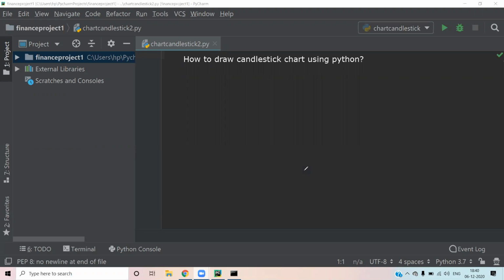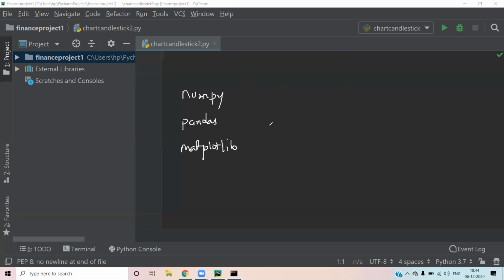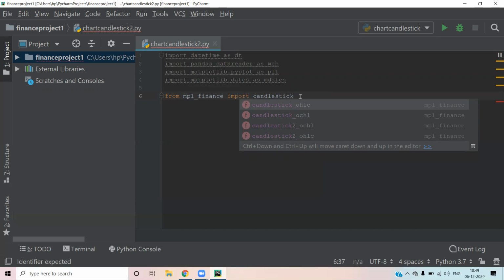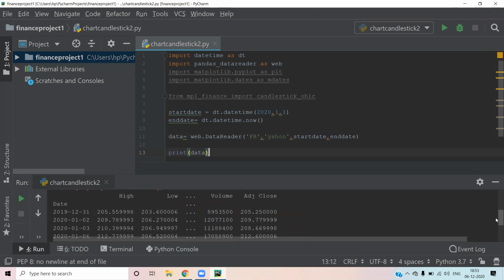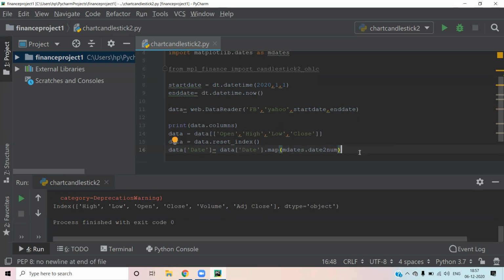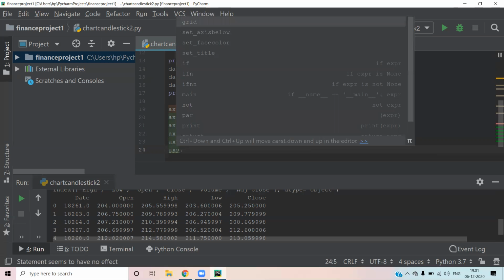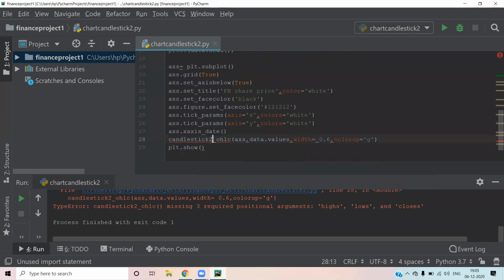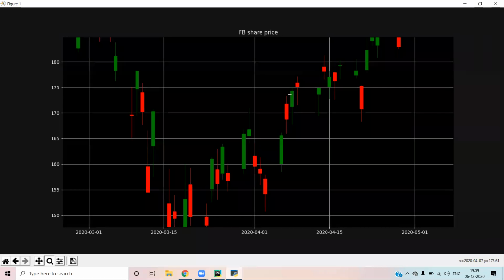Candlestick chart using Python programming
Learn basics about candlestick chart with its python programming